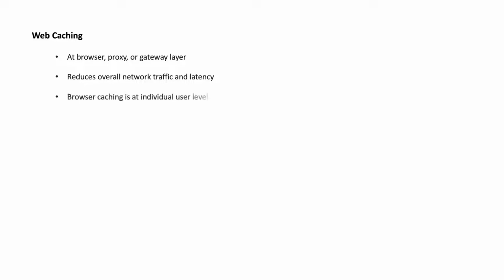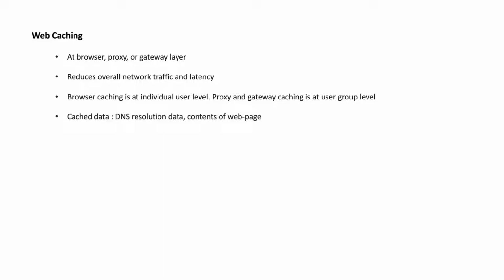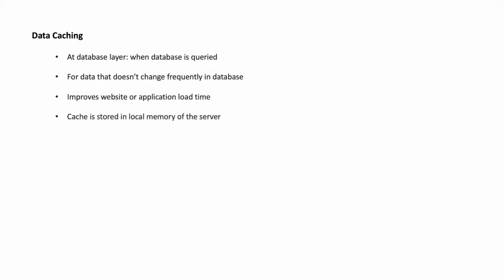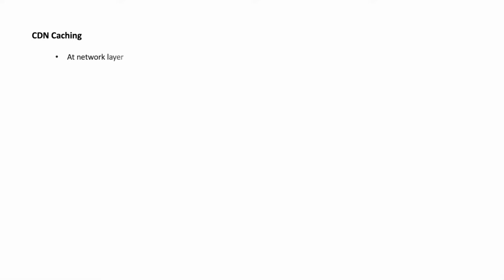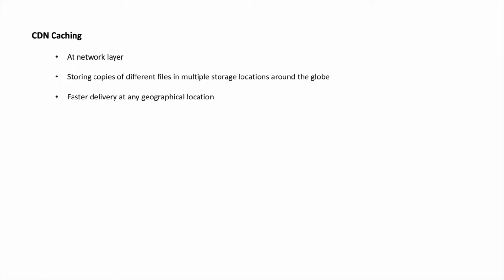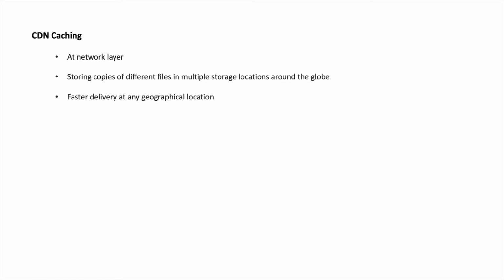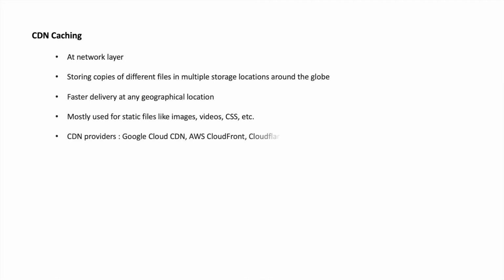High-Level Design Part 14 : Types of cache